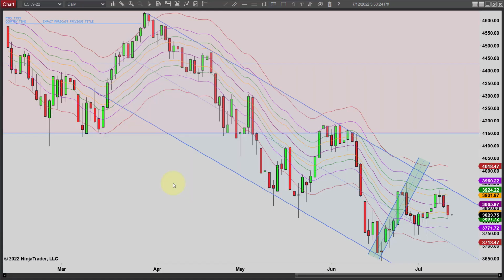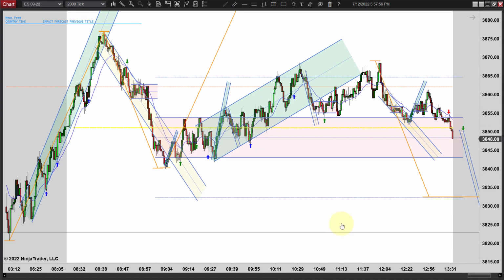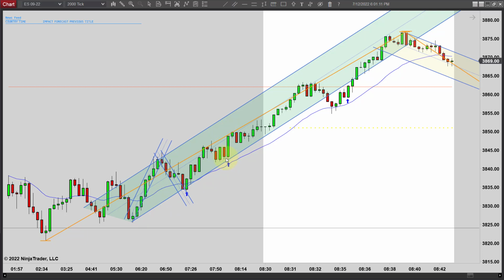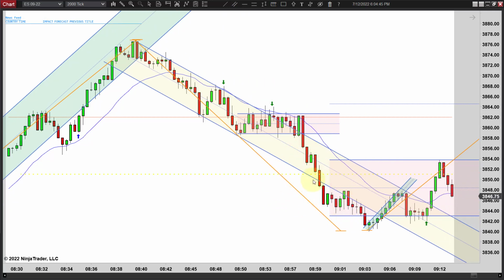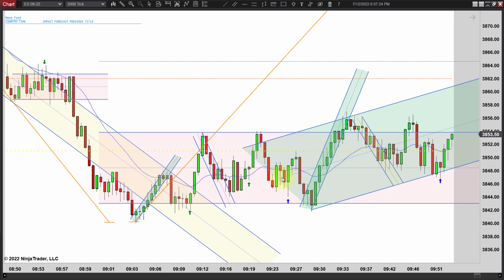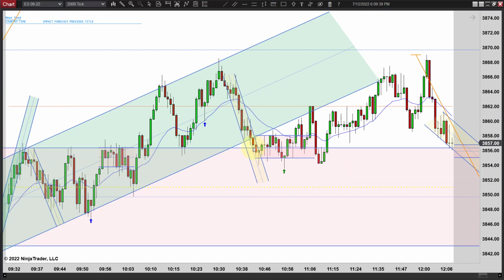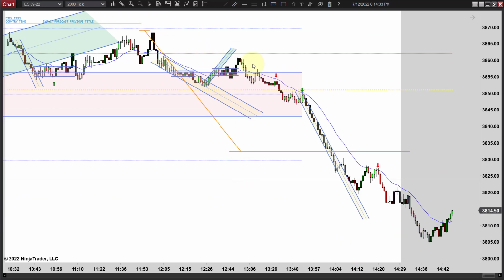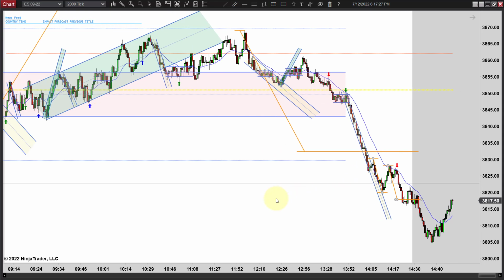PATs - Two Legs Down Today - Episode 071222